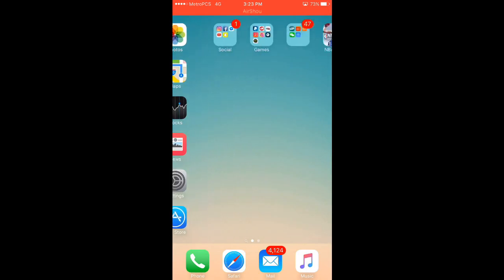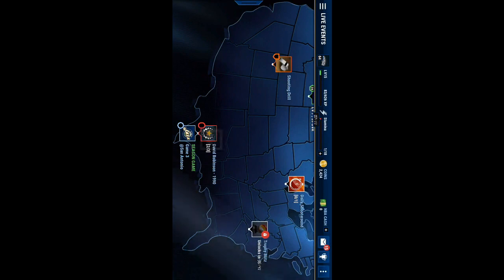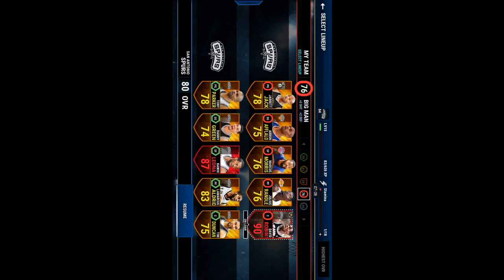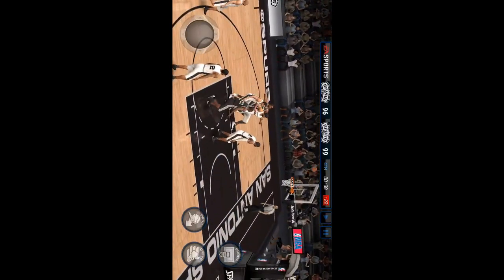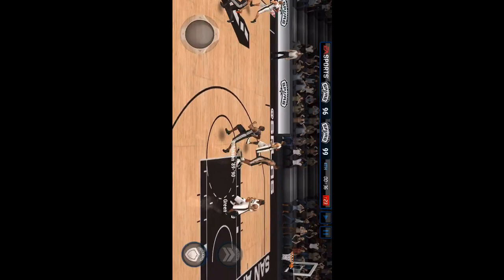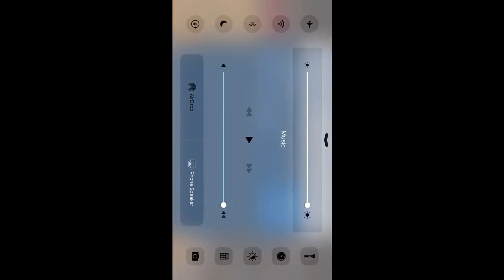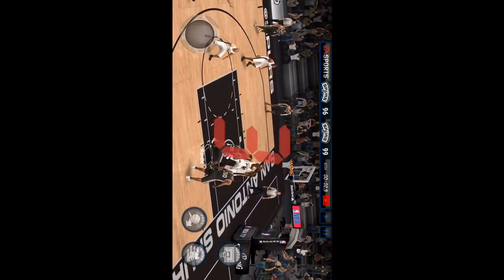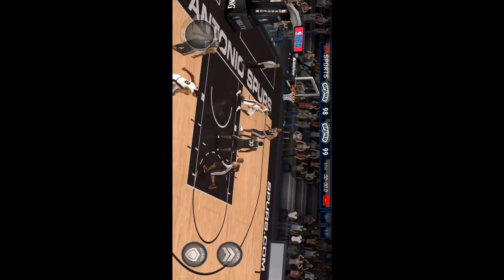NBA LIVE MOBILE iOS App | NEW Unlimited Trys Trick! No Cheat/Hack!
Whats Up Guys Hacking The System Here With You Another Video Today I Am Going To Be Showing You How To Get UNLIMITED Retrys on Live Events NO JAILBREAK